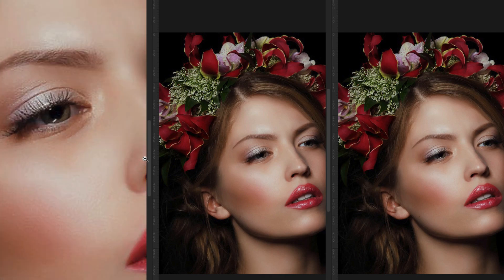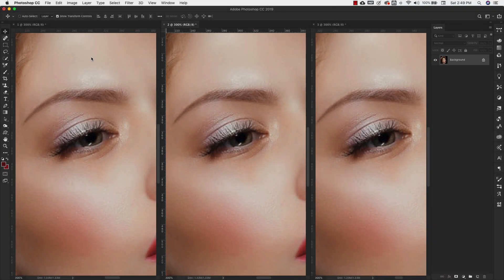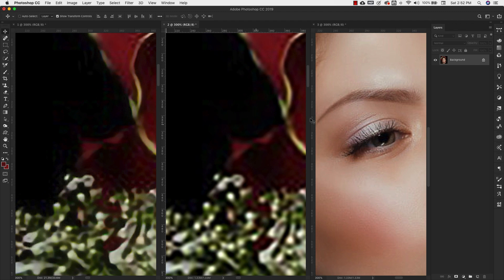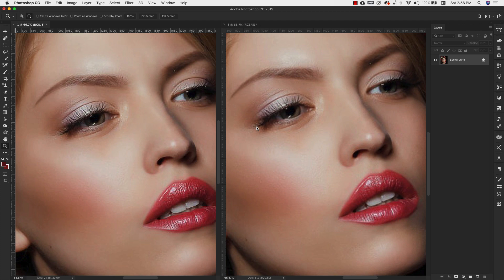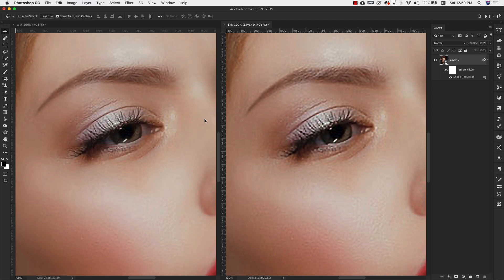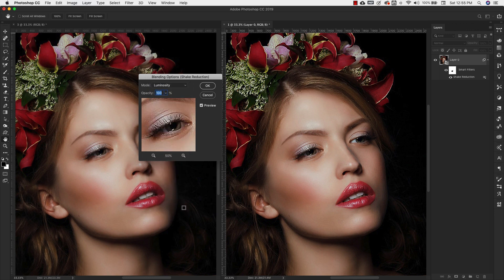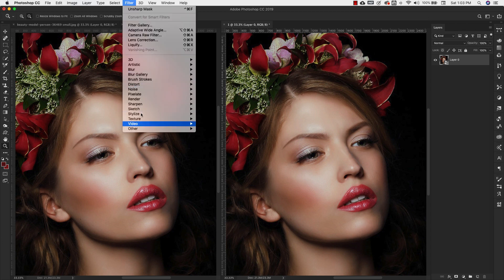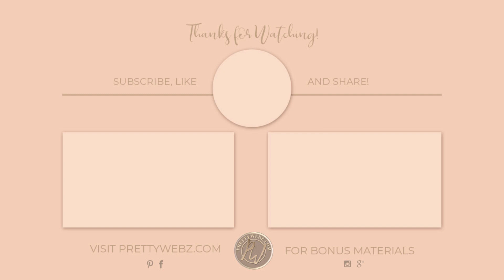How To Enlarge Images in Photoshop - Best Ways To Upscale and Sharpen Photos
In this Photoshop tutorial, I'll show you three ways to enlarge images in Photoshop to find the best way to resize images without losing quality. Use Photoshop CC or older versions with filters to get amazing results with two different filter options to sharpen graphics and images to get amazing resolution from noisy, blurry and pixelated images while maintaining full control of how the sharpening filter is applied.